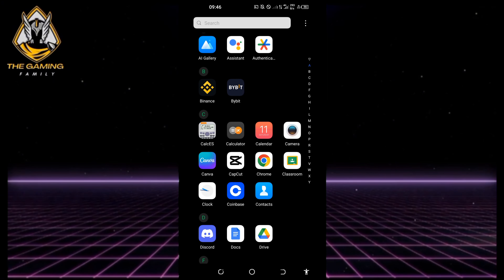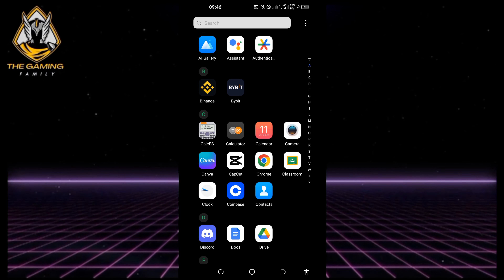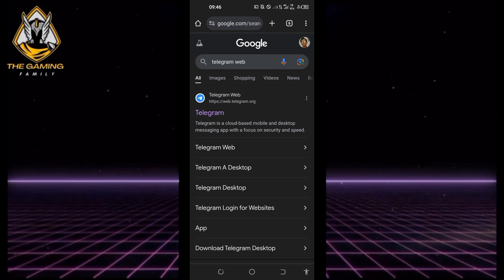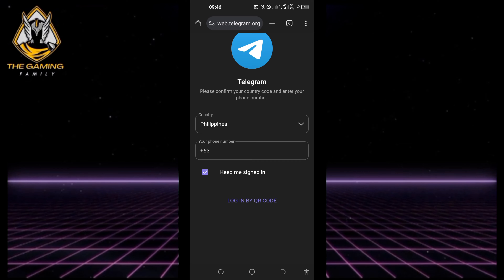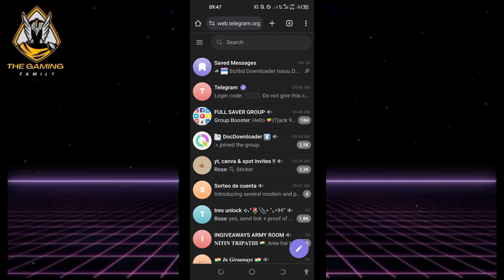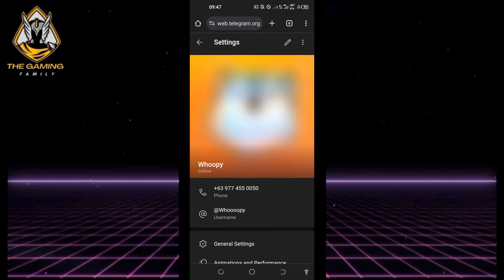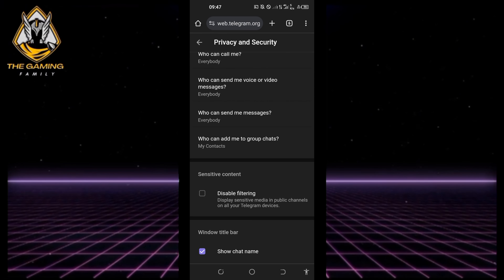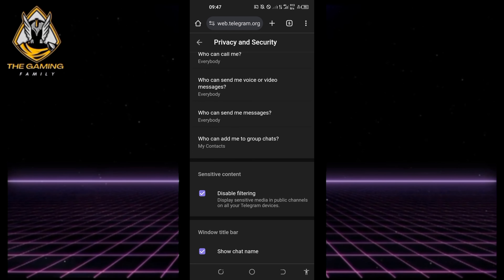How to Enable Sensitive Content on Telegram?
Welcome To The Gaming Family Channel. You can find a lot of videos about of the most popular new mobile games on phone and ipad. I make thumbnails, walkthrough,gameplay,tutorial, how to play, funny & best moments game! All Gameplay Video record, thumbnails, edits made 100% by me!
Our videos are always of the best quality!
Recommended for viewing people from 15 years old!